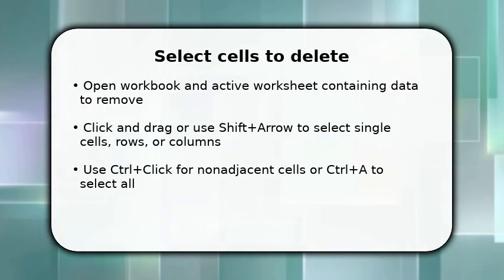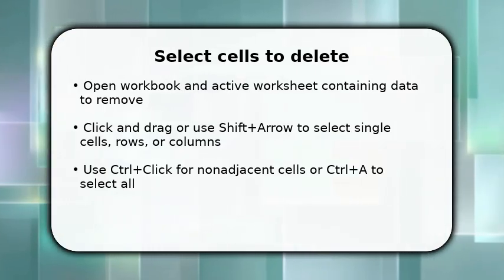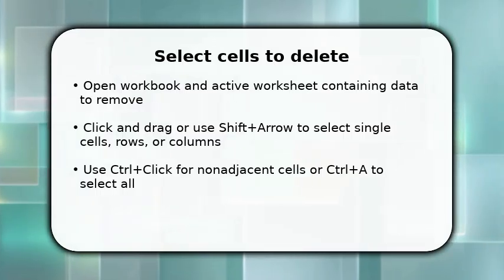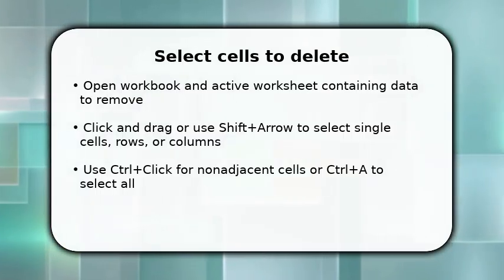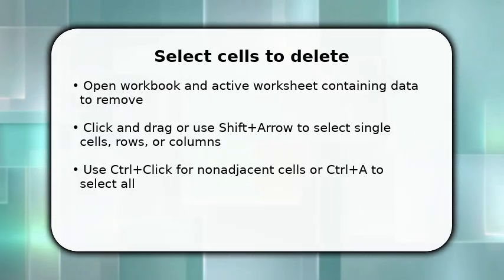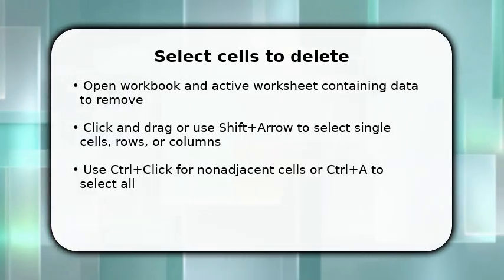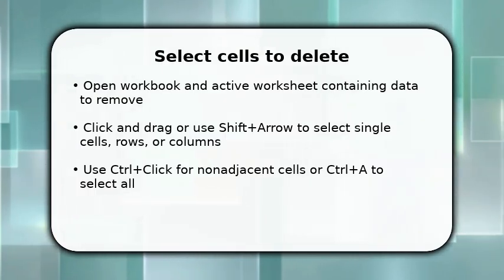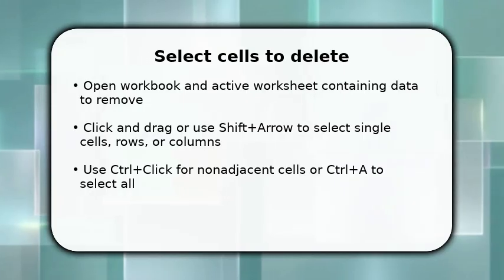How to Delete Entries in Excel (easy Method)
Discover the simple steps to remove unwanted entries in Excel. This quick guide covers essential techniques for data cleanup, ensthy with practical examples and shortcut keys.

How to delete entries, Excel deletion method, Data Cleaning in Excel, Remove from Excel spreadsheet, Easy way to clear cells,